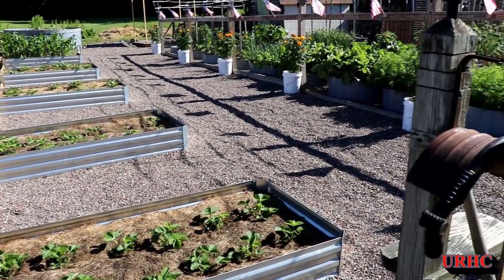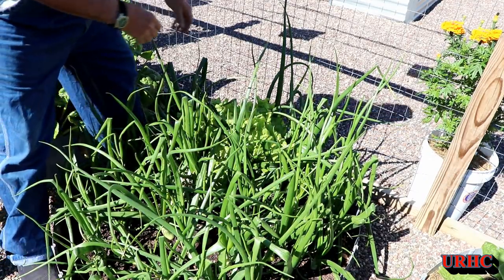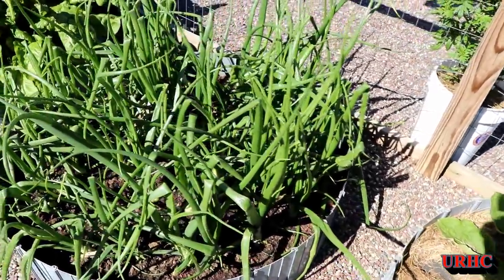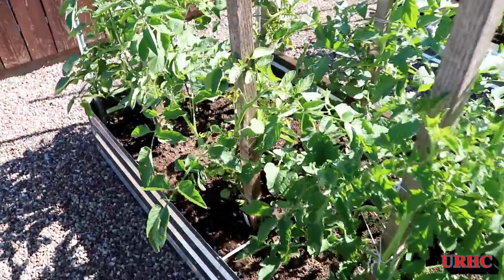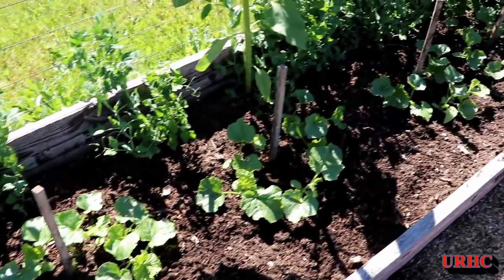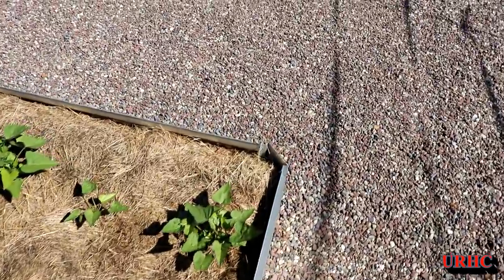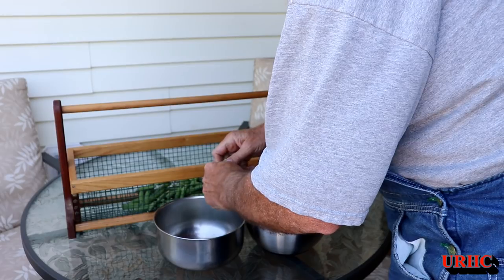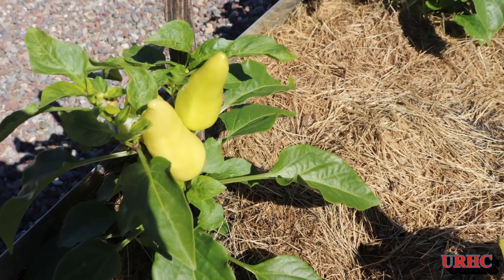Garden 2021 Part9 Picking Peas And June Update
Picked my first peas today and they are the best ever. A look around the garden after that. These are the peas I tried